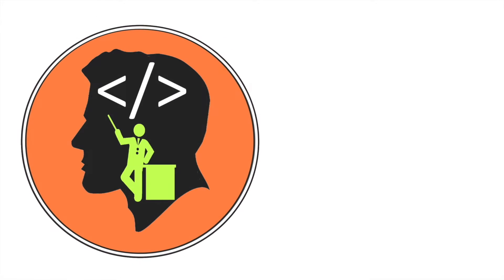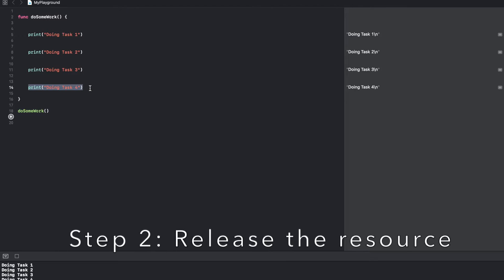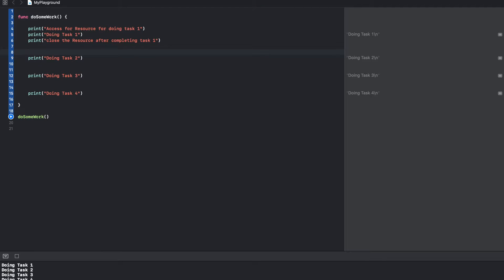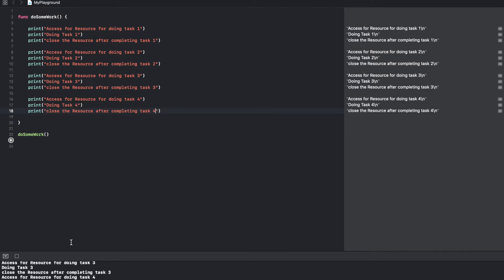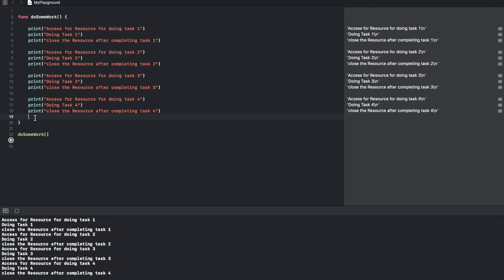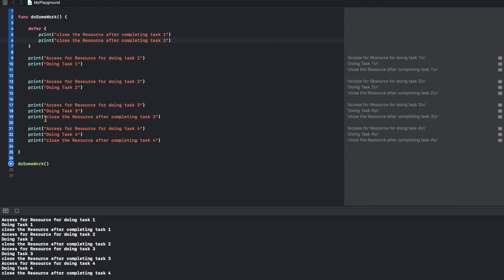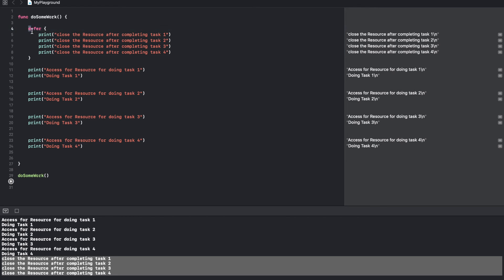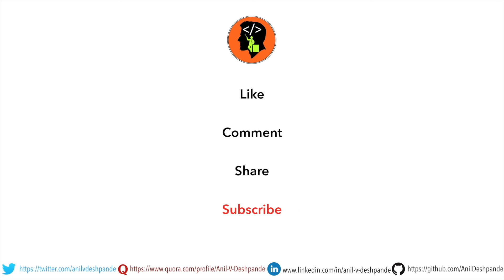Swift Tutorials - Part 37, Defer | Doing last minute jobs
It is very common scenario in any application development, where you will have to gain the access to a resource, to complete a task. After the task is done, then you release the resource. Or you want to do certain cleaning jobs before you exit the function. This is where the defer keyword of Swift comes in handy. You can write defer block any where in side a function. Any statements that you put inside the defer block will get executed at the end, just before the function exists. In this video we have a look at how the usage of defer looks in Swift.